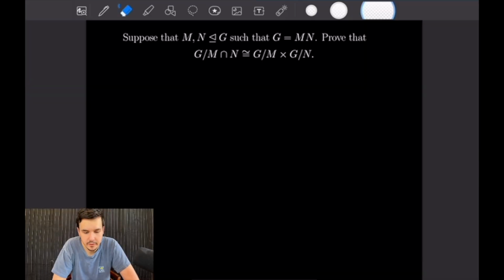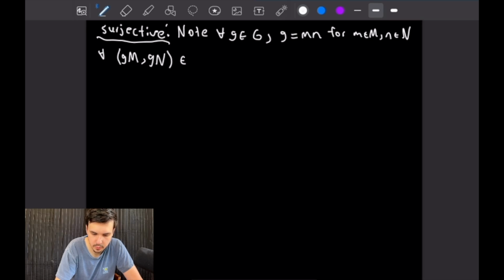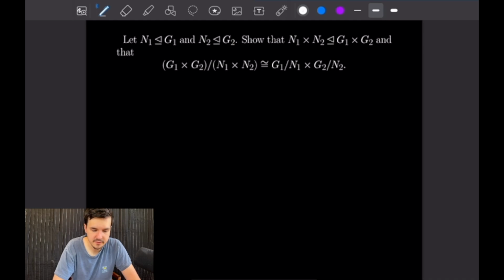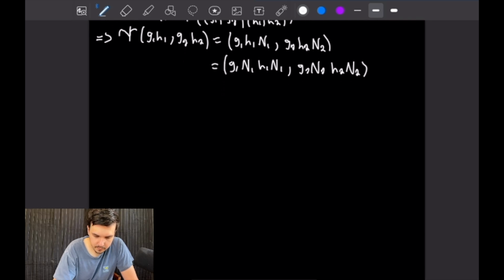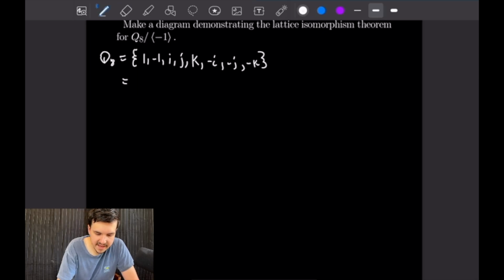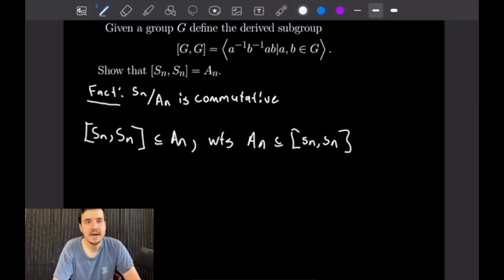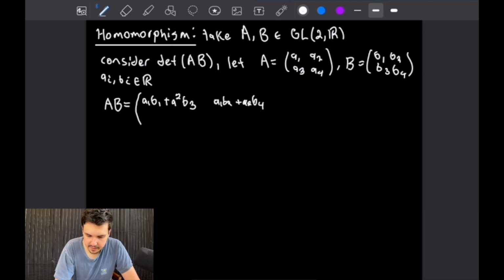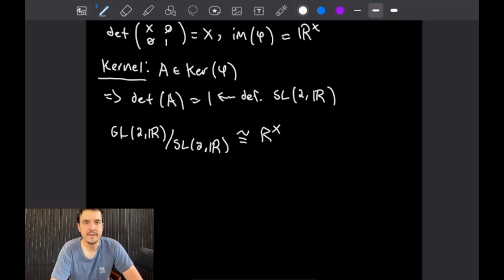More Isomorphism Theorem Examples -- Abstract Algebra Examples 15